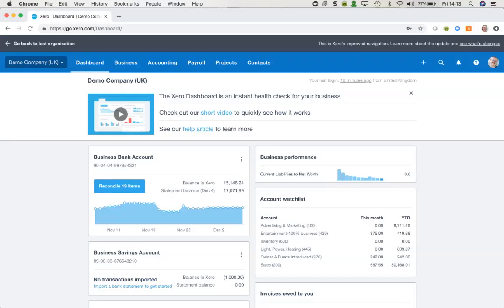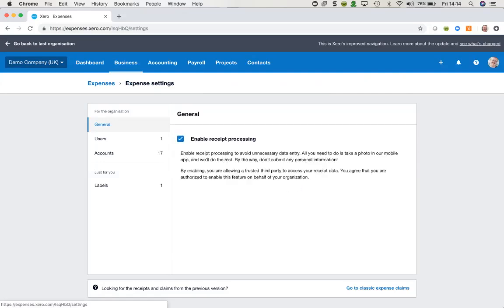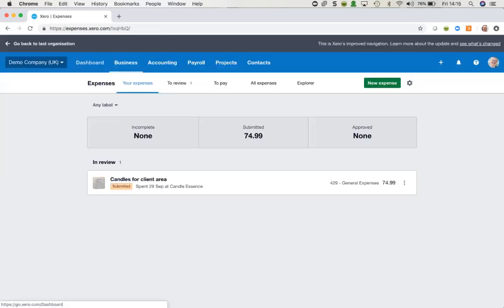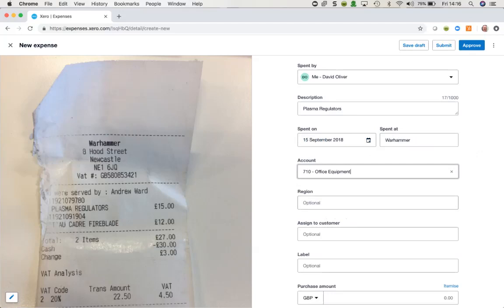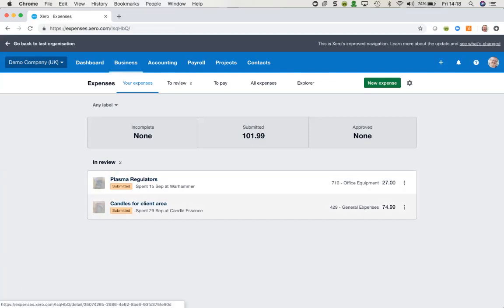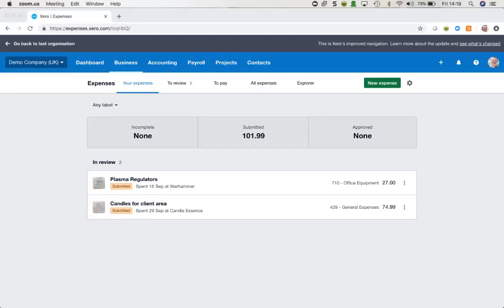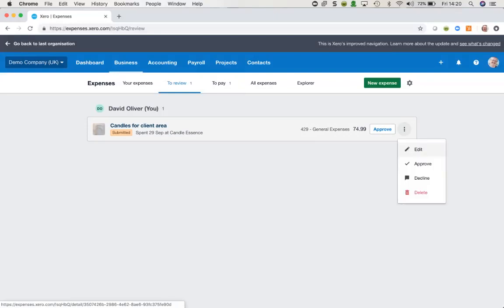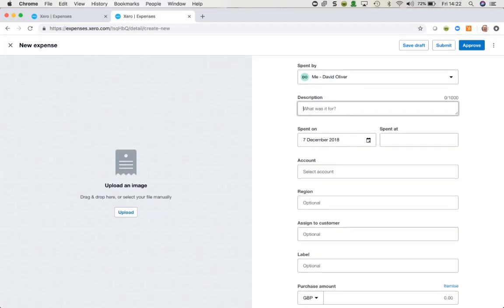Xero Expense Claims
If you are new to Xero accounting software or if you have been using it for a while and are looking for a way to help you stay on top of all those receipts and expense claims. Our very own David Oliver shares his tips on how to make expense claims simple with Xero.